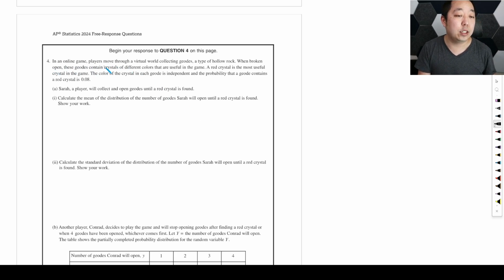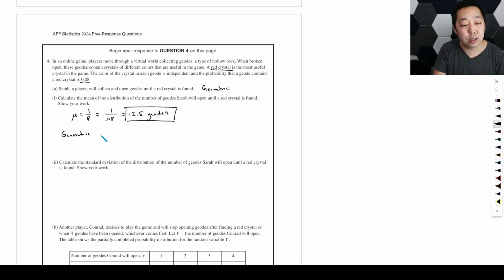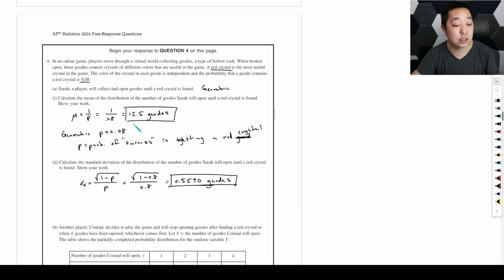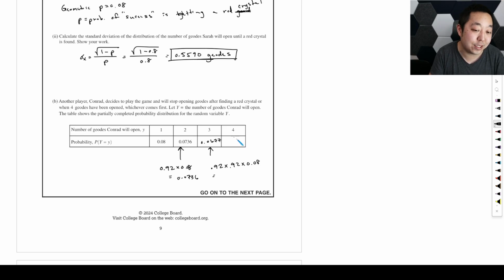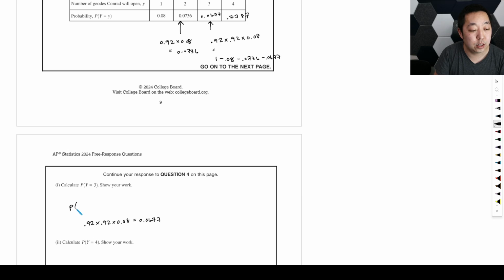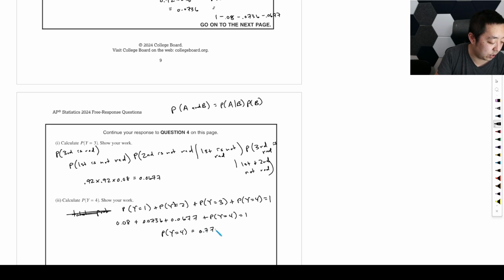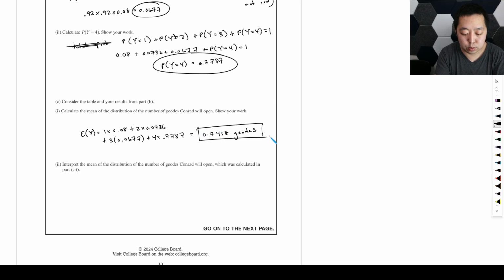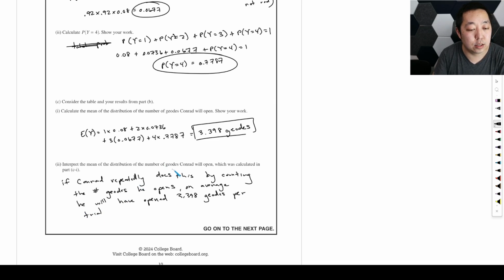2024 AP Statistics Free Response #4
Walkthrough of the 2024 AP Statistics FRQ #4